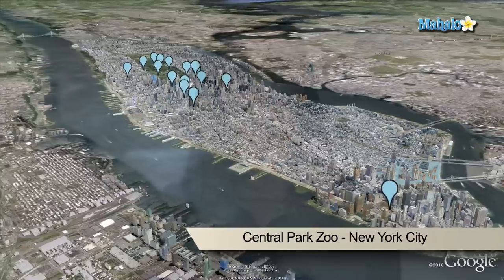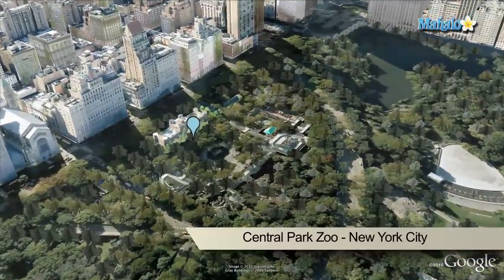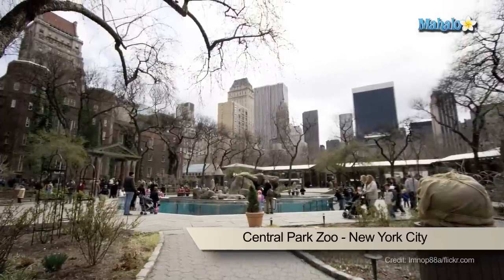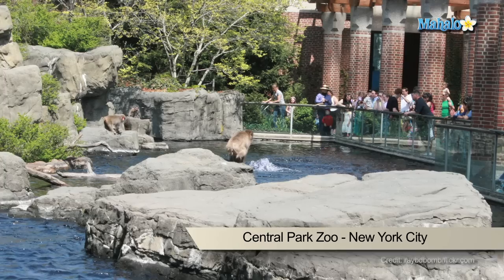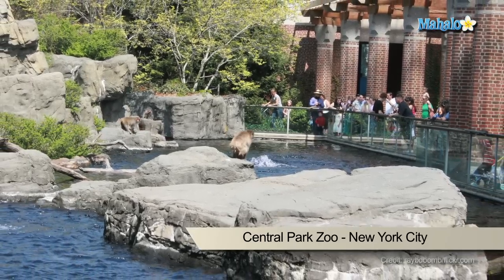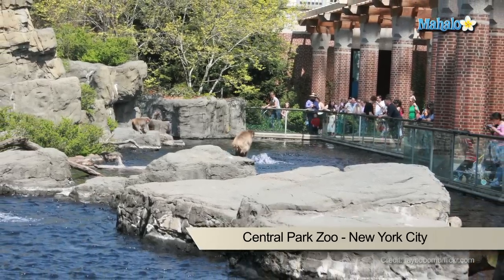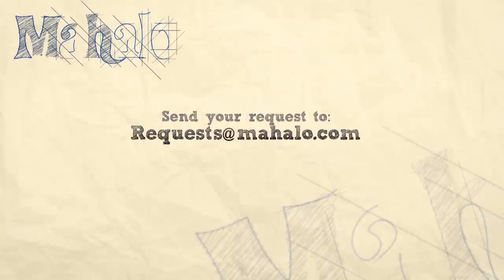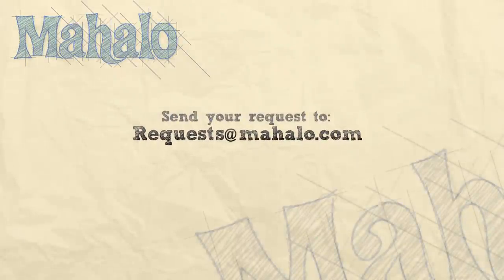Central Park Zoo - New York City, New York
Mahalo travel expert Asha K. tells you all you need to know about the Central Park Zoo - a must-see for any New York City vacation.

Located at Fifth Avenue and E 64th Street, the Central Park Zoo comprises five acres of exotic animal life, divided among three main habitats: polar circle, tropic zone and temperate territory. There is also the Tisch Children's Zoo that is a big hit with the little ones. Don't forget your camera!
The Central Park Zoo is open 365 days a year,
from 10 a.m. to 5:30 p.m. between April 2 and November 6, and from 10 a.m. to 4:30 p.m. between November 7 and April 1. Admission is $12 for adults, $7 for children 3-12 and $9 for seniors 65 and older. For a total experience ticket for the park and the 4-D theatre, it is $18 for adults, $13 for children and $15 for seniors. Check out the website to see what is playing at the theatre the day you are going

Central Garden & Sea Lion Pool

Come see the sea lions get fed during their daily feedings at 11:30 a.m., 2 p.m. and 4 p.m. You can watch the sea lions swim underwater through the pool's glass walls. Zookeepers will demonstrate how they care for all of the needs of these mammals.

Watch the gentoo, chinstrap and king penguins get fed at 10:30 a.m. or 2:30 p.m., or come see the graphics and videos of this enhanced exhibit. The polar bears are sure to entertain with their giant balls and tubes, and you can watch them underwater, at rock-level or from above. The harbor seals live here as well and you can see them being fed and trained at 11:45 a.m., 2:15 p.m. or 4:15 p.m.

The zoo's newest exhibit, check out the snow leopards in their evergreen habitat and rocky waterfall environment. You can view these big cats through glass and a mesh panel. Along with the Bronx Zoo, the Central Park Zoo houses the most important collection of snow leopards in all of North America.

Don't miss the red pandas and baboons of the temperate region. Watch a troop of snow monkeys roam their rocky island and bathe in the hot springs of their habitat. See the red pandas hanging from the trees. This area of the zoo is also home to red-bellied turtles, migratory birds and marsh life.

Kids enjoy playing in giant bird effuse, spiderwebs and turtleshells in this hands-on section of the zoo. Bird watch and identify water birds by the duck pond, hop across lily pads like a frog or try your hand at feedings barnyard animals like goats, sheep and potbellied pigs.

View the rainforest on platforms on all levels of this rich habitat. This is where you will find lemurs from Madagascar, poison dart frogs with toxic skin and the tamandua, or Brazilian anteater. A variety of birds like the golden weaver and the Victoria crown pigeon can be seen building nests and warbling songs. There are many creatures to spy on in this area of the zoo.

The first official zoo in New York and the second publicly owned in the nation, the Central Park Zoo opened in the 1860s as a menagerie with a bear and some swans. It was reconstructed in 1934, adding new buildings around the sea lion pool. Closed and renovated again in 1983, it reopened on August 8, 1988 with natural environments for its animals instead of the old-fashioned cages it had used before.